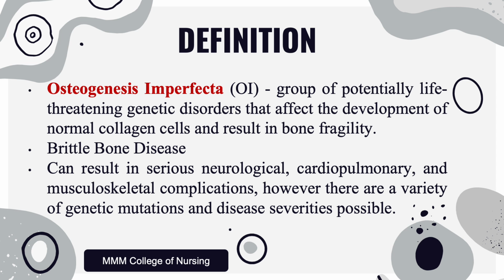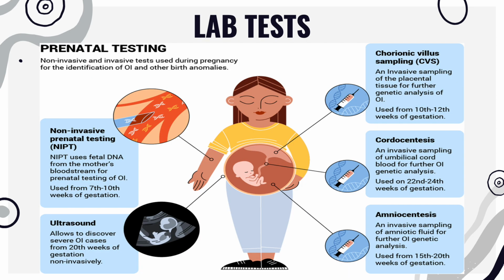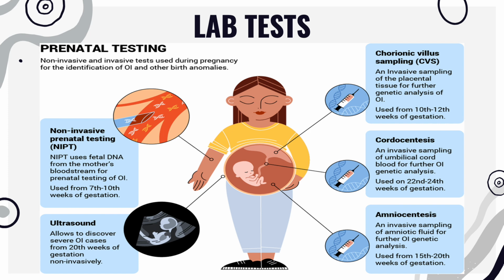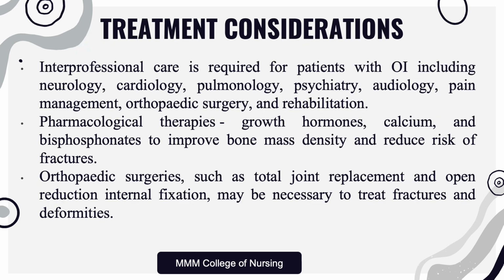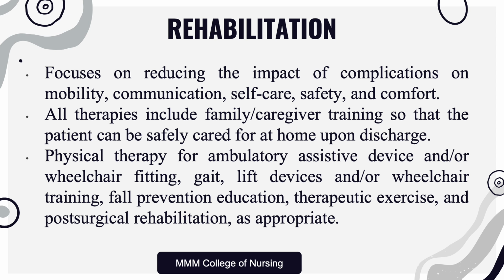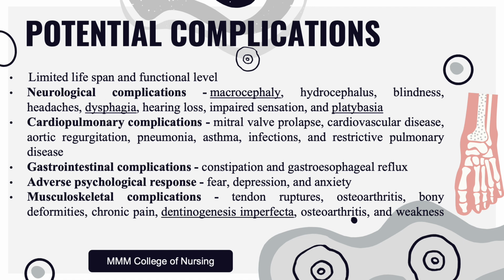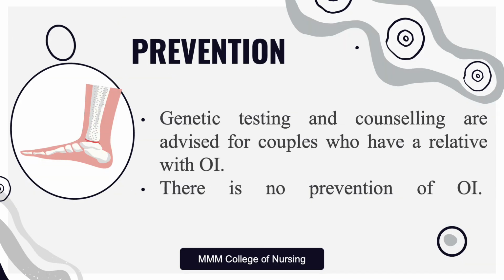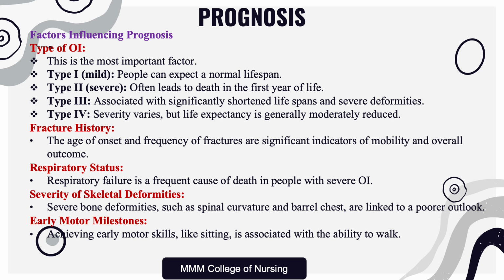OSTEOGENESIS IMPERFECTA P.2